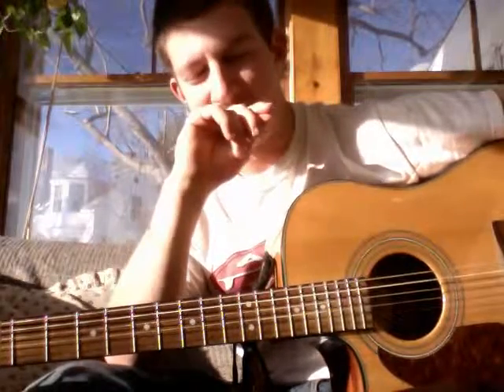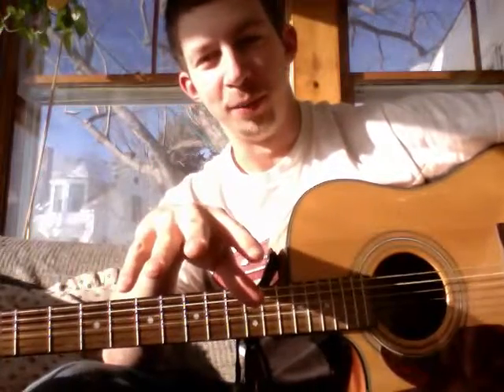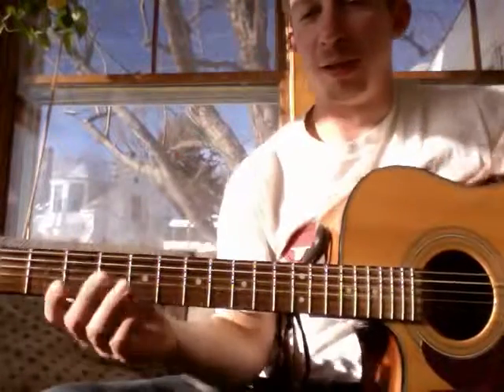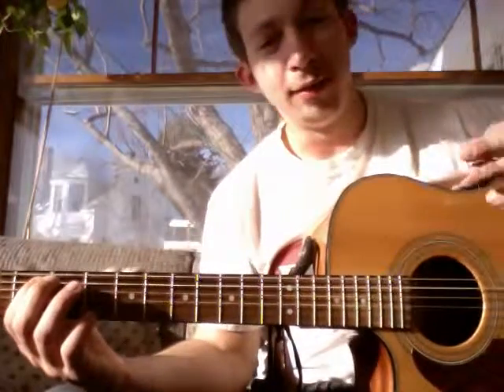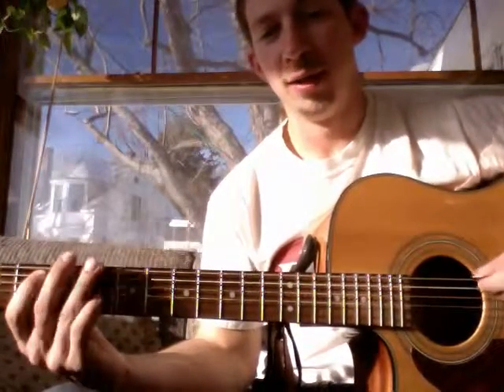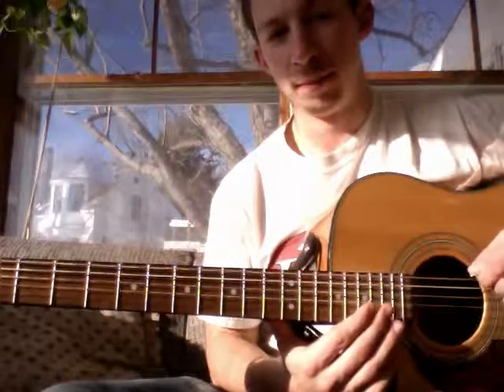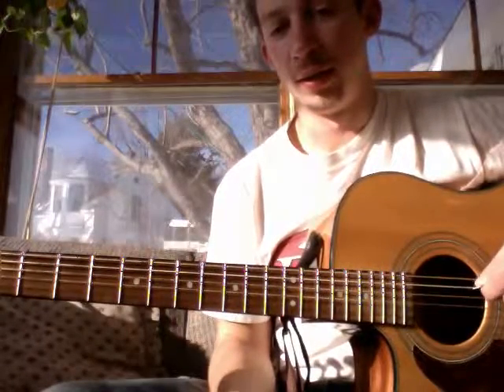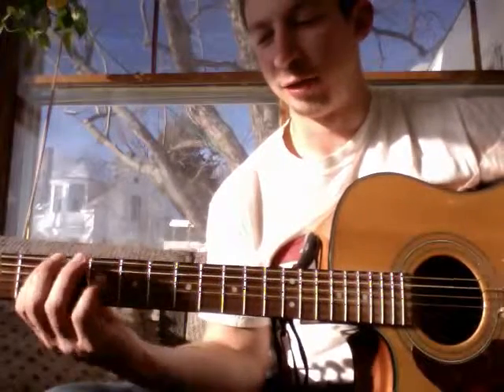Lesson 2 - Smoke on the water breakdown